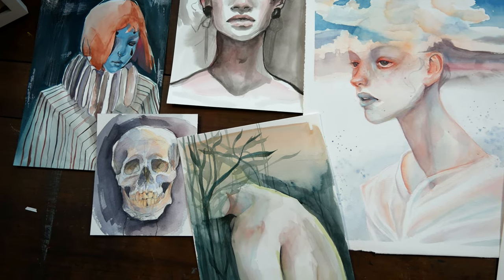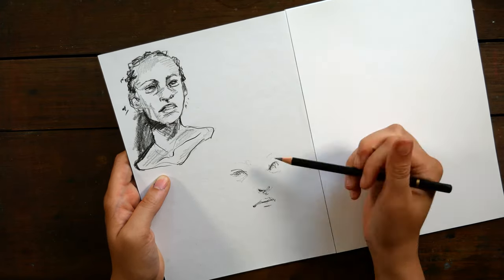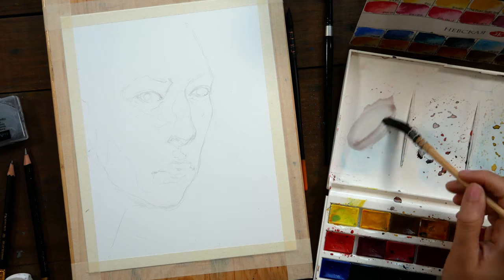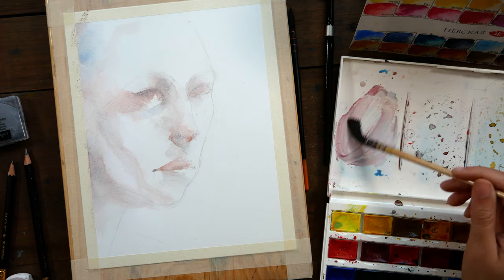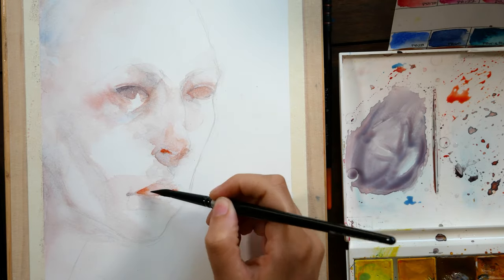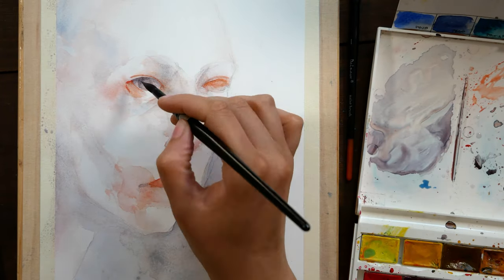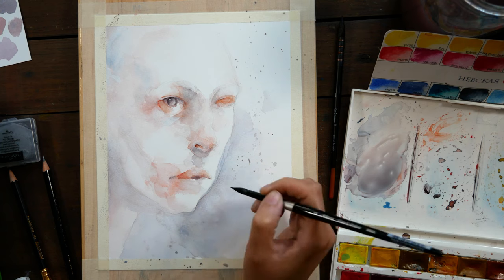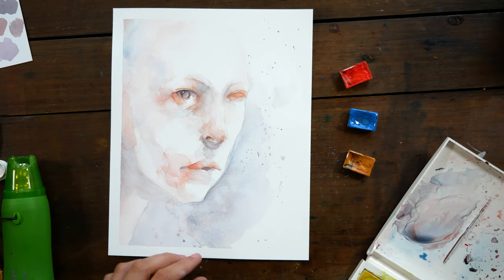Painting Loose with Watercolors & Learning to Love my Art Again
And we're back!! I've got a new painting to share with you guys, and I want to talk about the things I've been learning and trying to incorporate into my art more this past month. So great to be back with you guys again. :]

Materials*:
White Nights Watercolors
Canson Moulin du Roy HP Paper
Silver Black Velvet Brushes
Paul Rubens Quill Brush
ProArt Masking Tape
Blackwing Pencil

MUSIC
"Jeremy and Maurreen" by Franz Gordon
"Desert Silhouette" by Trevor Kowalski
Arleesha Yetzer
United States